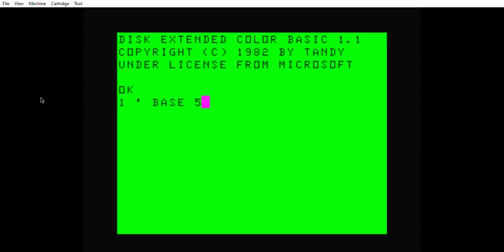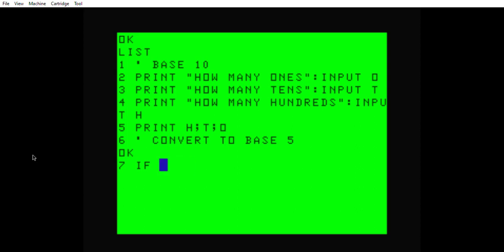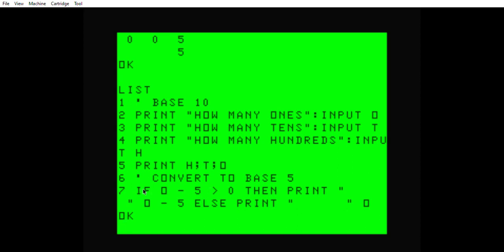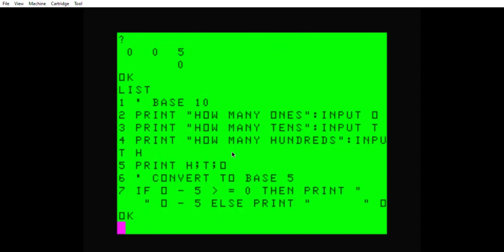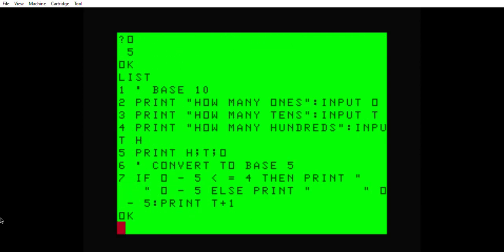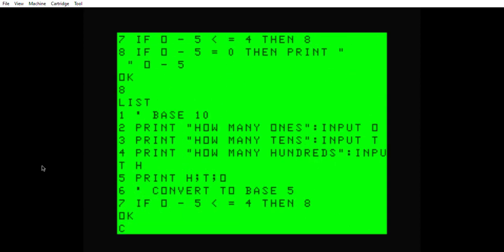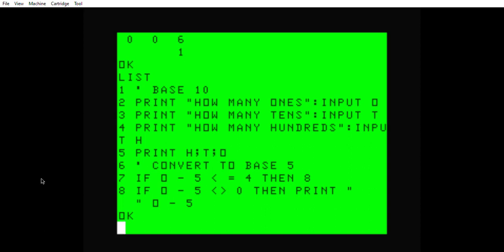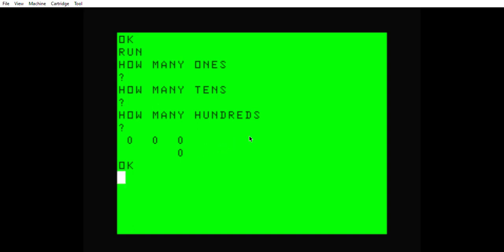Base 10 to Base 5 part 1